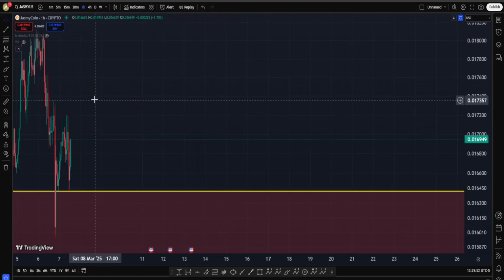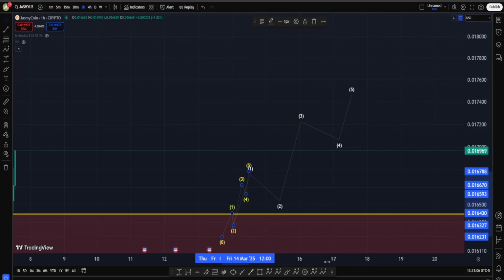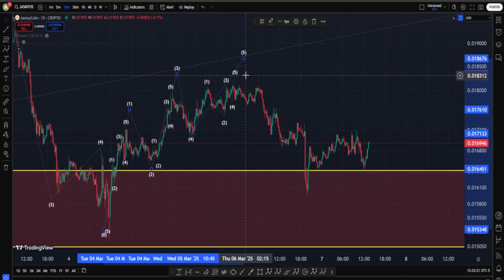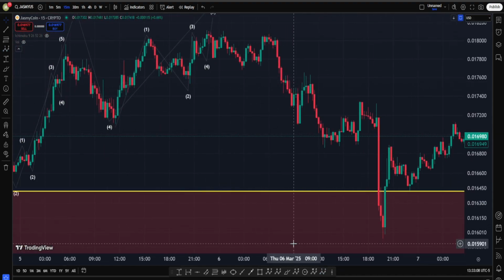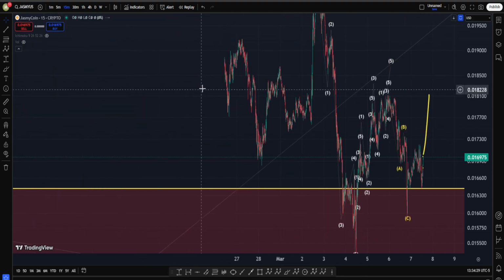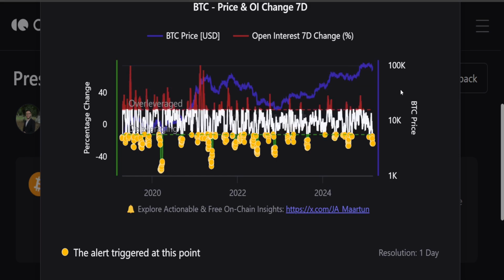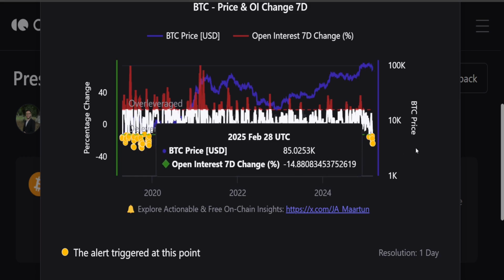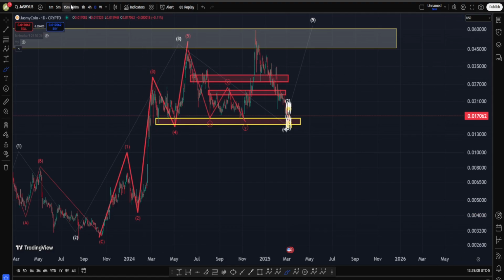JASMY COIN Flashing a Bullish Signal! Is a Breakout Coming? - JASMY COIN Price Prediction-JASMY News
JASMY COIN Flashing a Bullish Signal! Is a Breakout Coming? - JASMY COIN Price Prediction - JASMY COIN NEWS NOW  - JASMY COIN TECHNICAL ANALYSIS - technical analysis tutorial :

In this video, we dive into JasmyCoin’s short-term market structure and analyze the recent price action. A key bullish signal has appeared—could this mean an upcoming rally? 🚀 We’ll break down potential scenarios, discuss what to watch for in the coming days, and explain whether this is the right time to be optimistic. Don’t miss out on this important update!